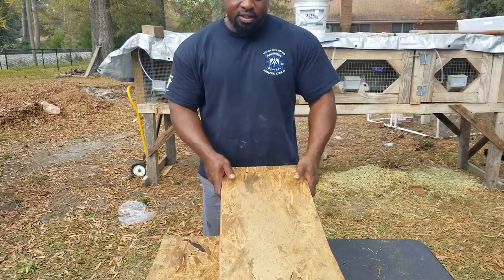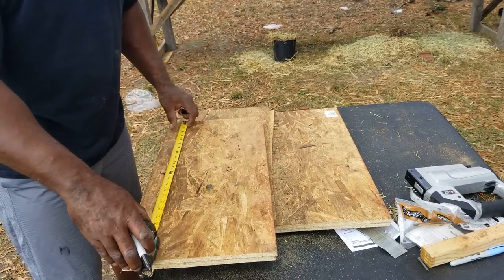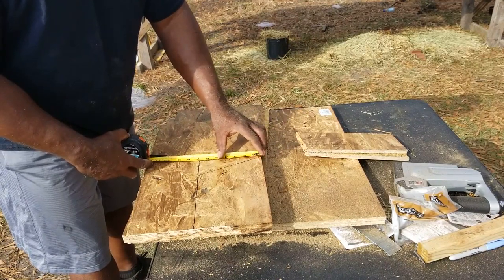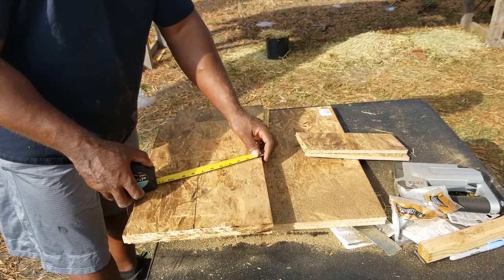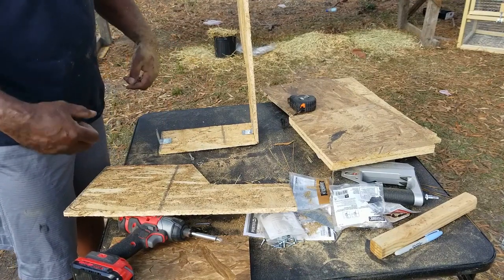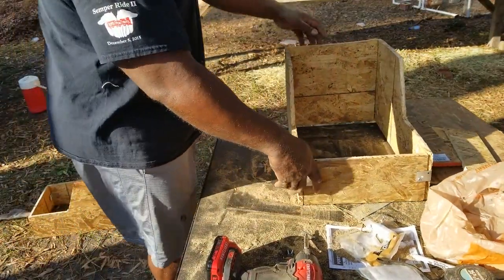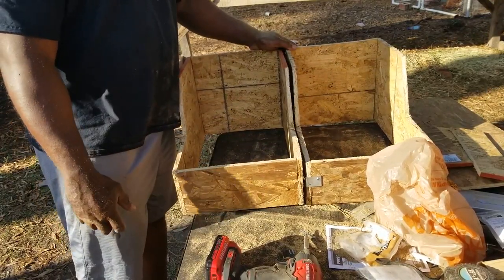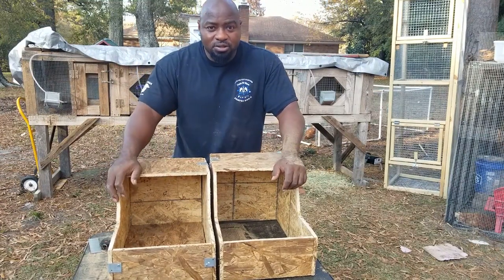How To Build A Rabbit Nesting Box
How to build a rabbit nesting box. How to build an inexpensive rabbit nesting box. Quick and easy rabbit nesting box build